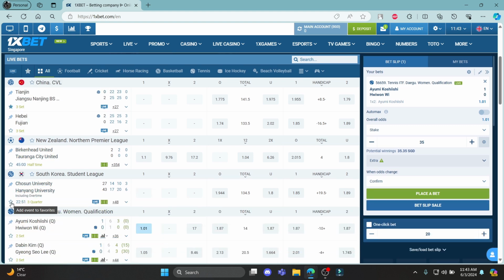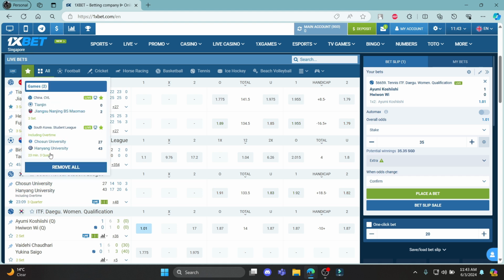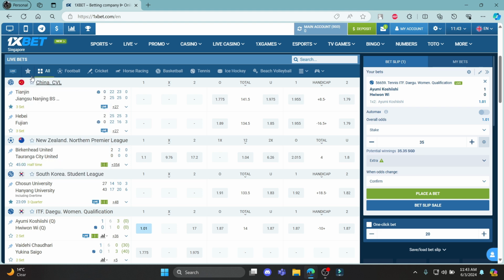How To Add Games To Favorite On 1XBET (Full Guide)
In this quick and easy tutorial, I’ll show you step-by-step how to add your favorite games on 1XBET! Whether it’s sports, casino games, or virtual games, organizing your favorites makes it easier to access the games you love.

00:00 intro
00:12 add game to favorite in 1xbet

Follow along as I guide you through the process to quickly manage and customize your betting experience.